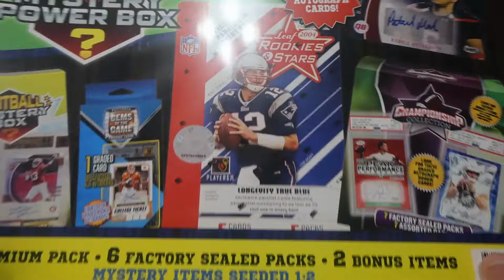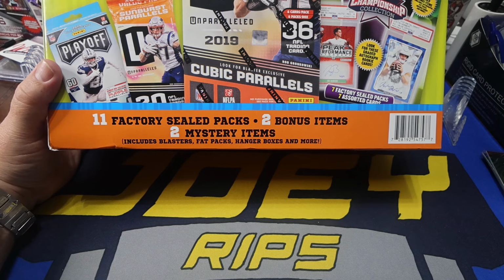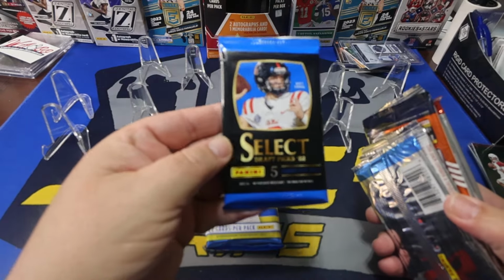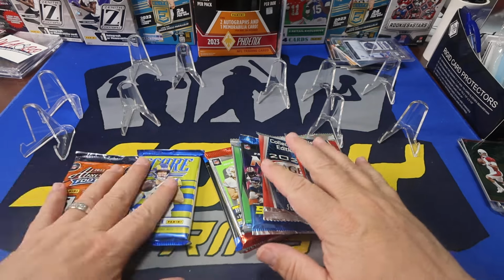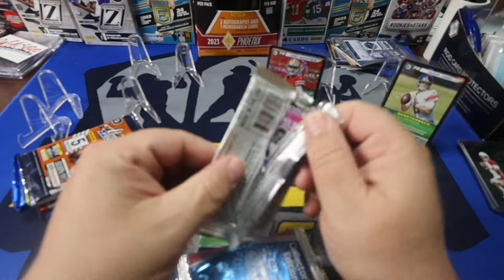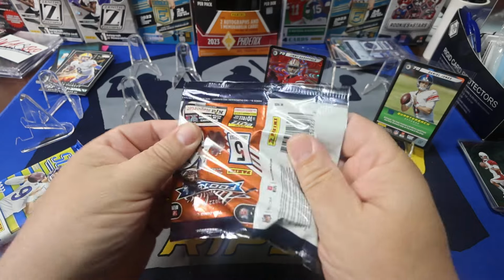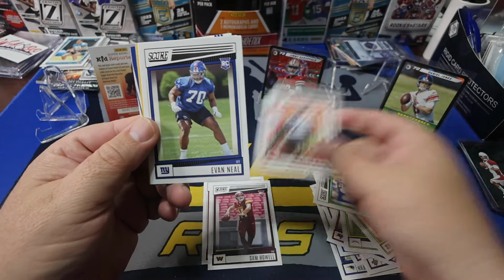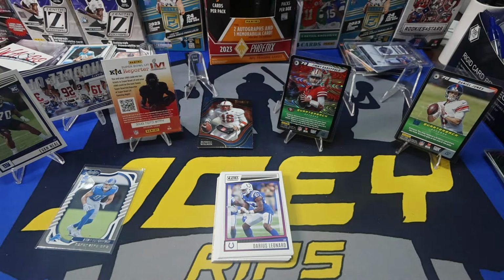MEGA MYSTERY BOX, DID I JUST THROW $90 OUT THE WINDOW, YOU DECIDE???